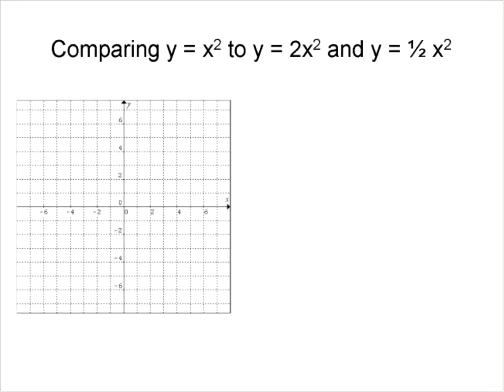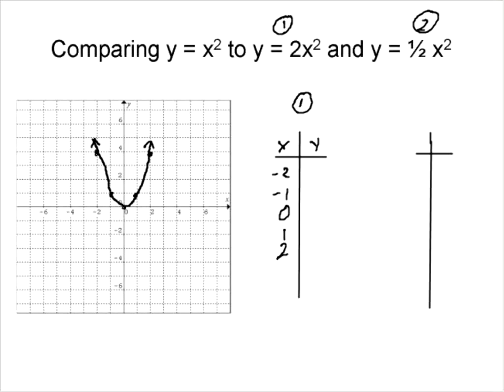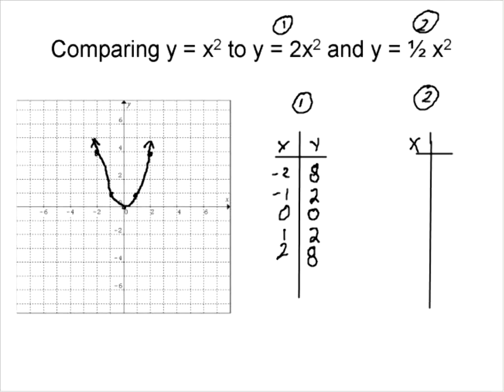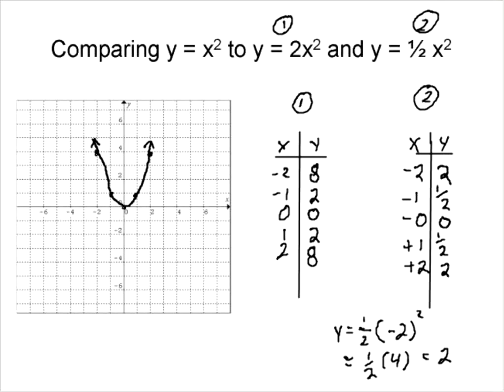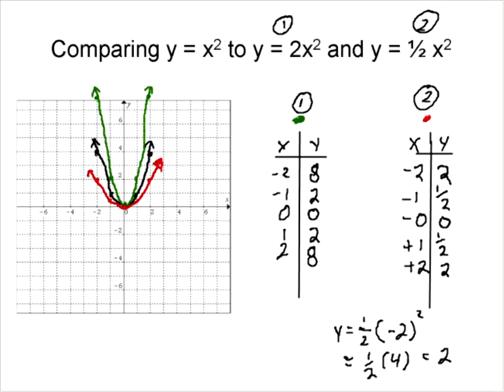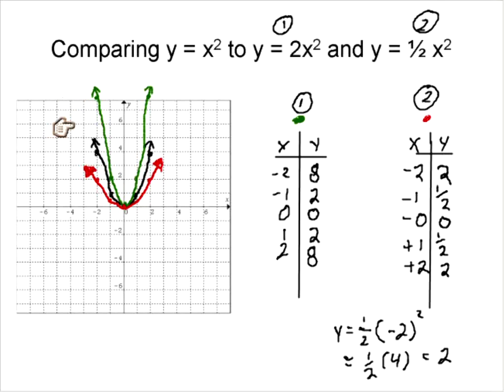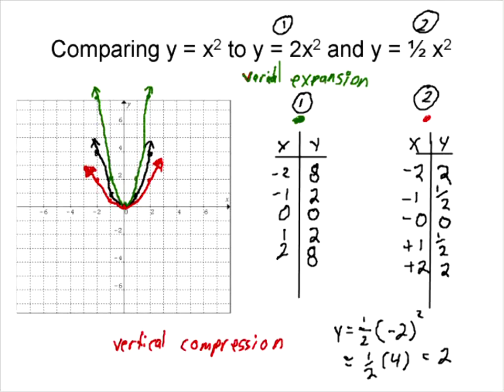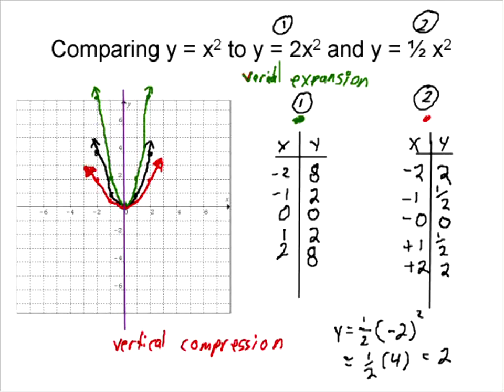Expansion/Compression of a Quadratic Function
This shows how to expand and compress a quadratic function